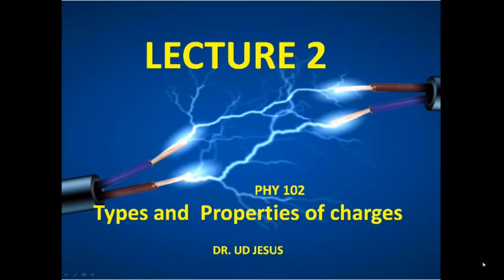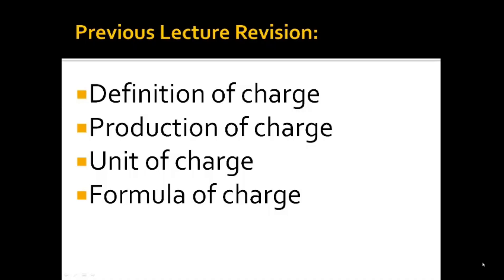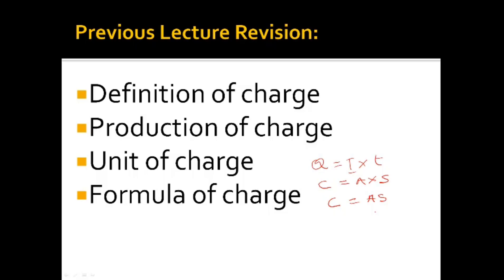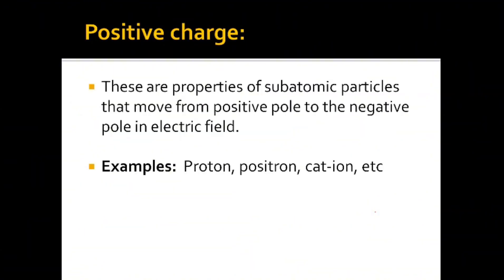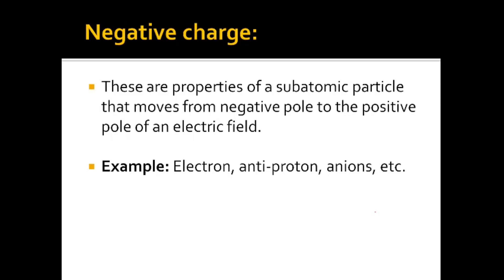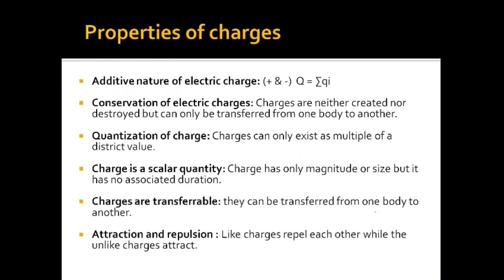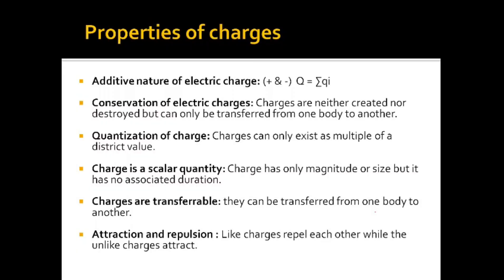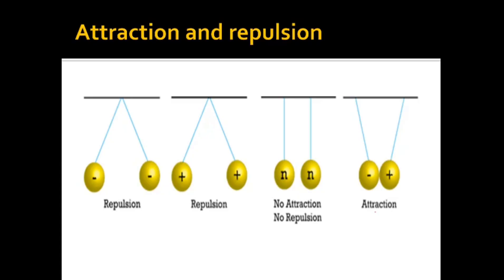PHY 102 : TYPES AND PROPERTIES OF CHARGE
WONDERFUL LECTURE ON :
TYPES OF CHARGE
PROPERTIES OF CHARGE